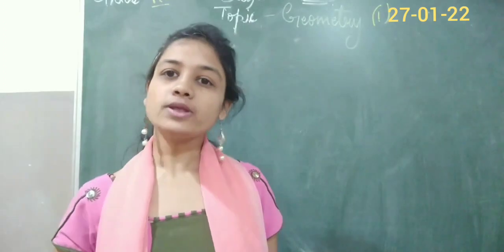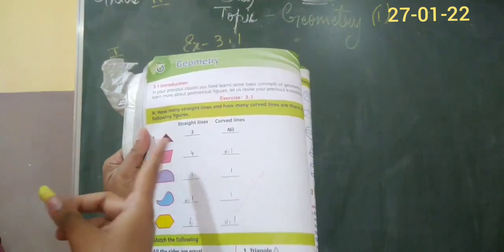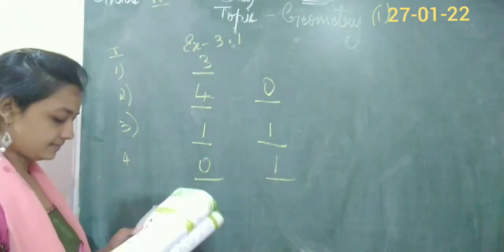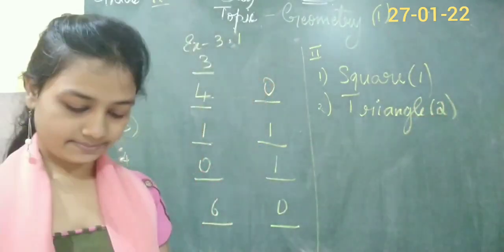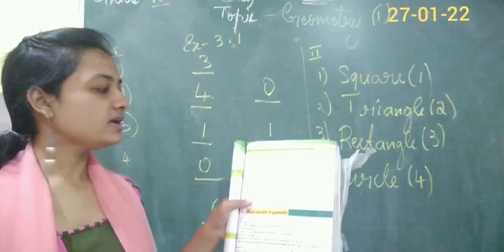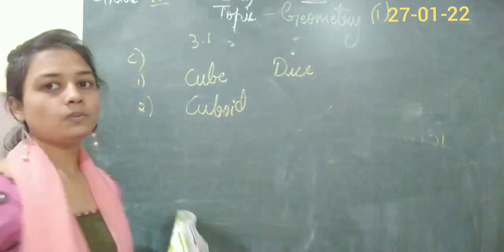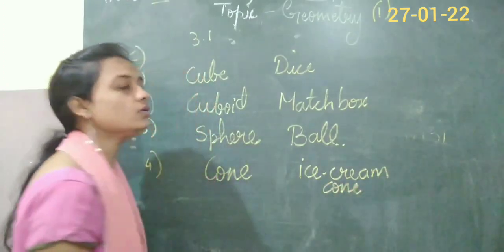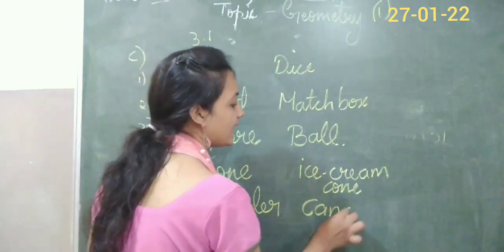Grade 3 math( 27- 1 -22)